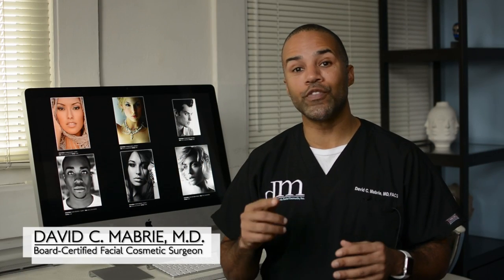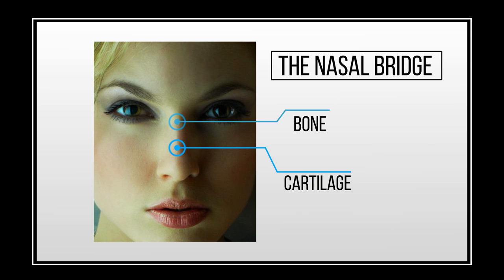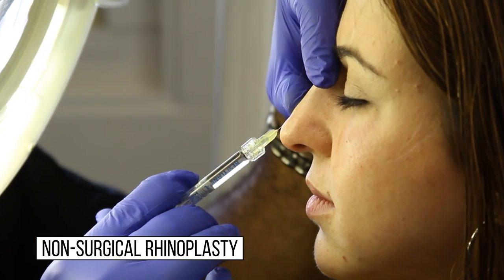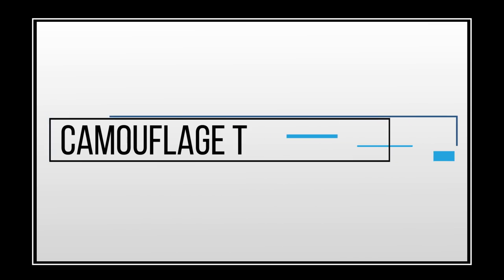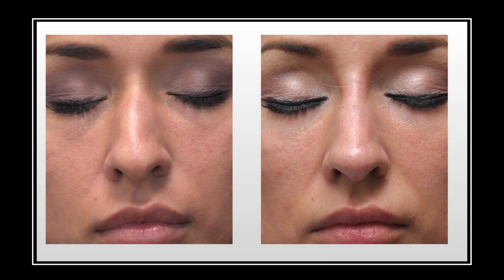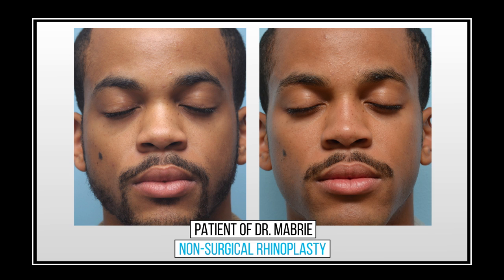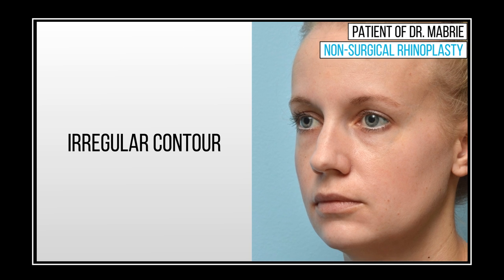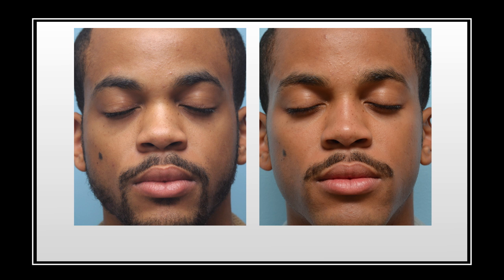Non Surgical Rhinoplasty: Contouring the Nasal Bridge With Dermal Fillers at Mabrie Facial Institute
Did you know there is a non surgical alternative to rhinoplasty? Many patients in San Francisco, CA, visit Mabrie Facial Institute for non surgical (or "liquid") nose jobs.

One of the ways Dr. David Mabrie performs this treatment is through augmentation of the nasal bridge. In this video, he explains how dermal fillers can be used to augment the shape and appearance of the nasal bridge, which can enhance the appearance of the face as a whole. He also discusses the importance of maintaining a symmetrical, balanced appearance when performing this treatment.

To learn more about non surgical rhinoplasty and see more before-and-after photos, visit us

Mabrie Facial Institute 166 Geary Street Floor 1300 San Francisco, CA 94108